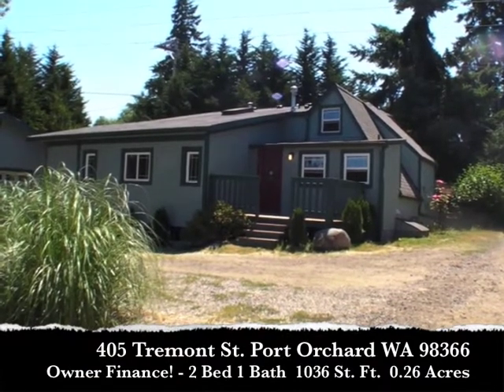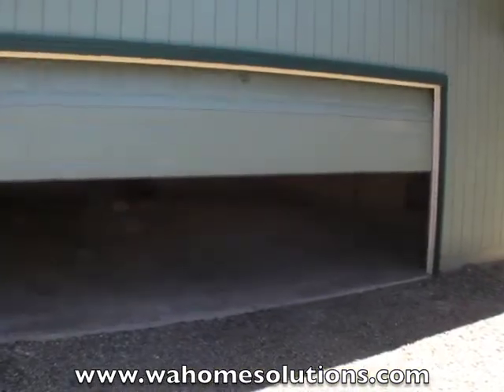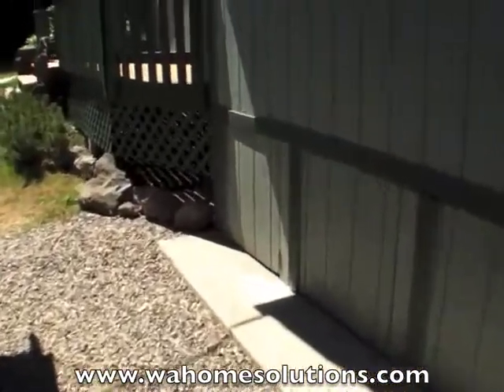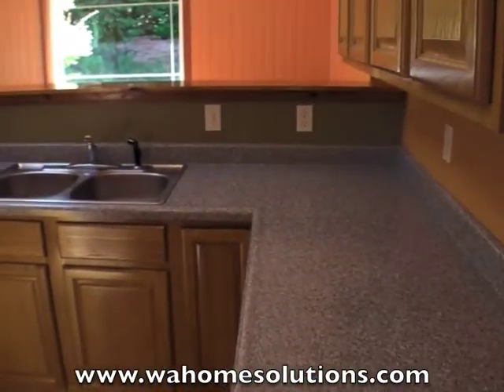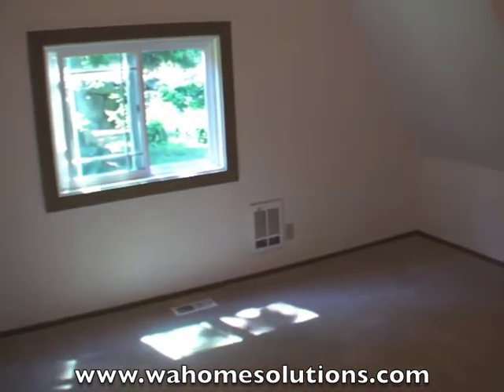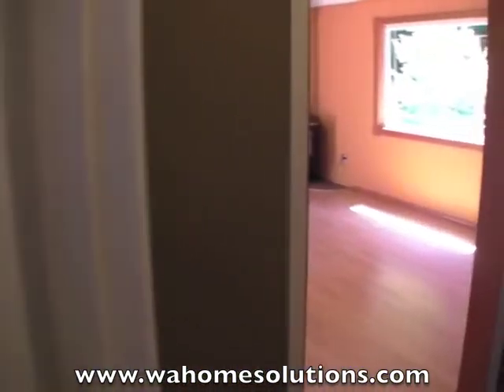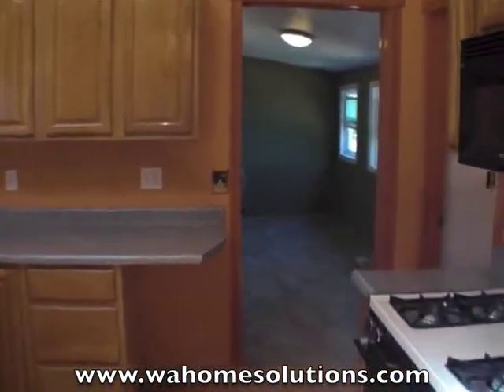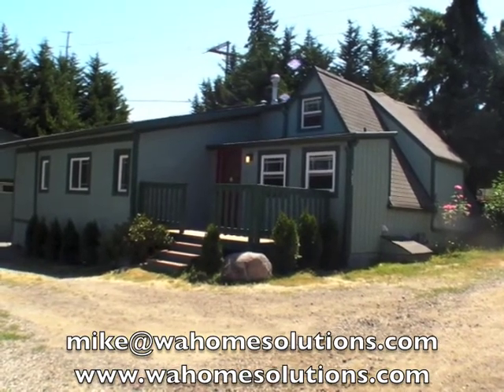Port Orchard Owner Financed Home!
- Own this home now, even if you can't qualify for a bank loan!  This two bedroom home is available with owner financing, which means that with a reasonable down payment, the seller will finance the entire balance of the mortgage with a monthly payment (including property taxes) of only $1295!

You'll get to enjoy all the benefits of home ownership, which includes the ability to write off all of your mortgage interest and any other tax breaks which are provided by the IRS for home owners.  (that could make OWNING this home even cheaper than renting!)

This home has been completely remodeled and is ready to move into.  Some of it's features include:

- Brand new roof with transferrable warranty
- Vaulted ceilings, open floor plan
- Massive 960 sq. ft. garage/shop which is insulated, has a separate 100 amp panel, wired for phone/cable, heated and air conditioned!  (perfect for a home based business, art studio or man cave!)
- RV/boat parking
- Partially fenced backyard

405 Tremont St.

2 Bedrooms
1 Bath
1,036 Sq. Ft. + 640 Sq. Ft. Unfinished Basement
Built 1937, remodeled 2010

To qualify, you DON'T need perfect credit; we're looking for:

$10,000 down payment (100% applies towards your purchase)
$1295 monthly payments (includes property taxes)

The owner financing will last two years, then you would need to get a new loan.

If you have more money to put down, you can lower your monthly payment.  If you're a little short on the down payment, we may be able to work with you, just let us know how much you have to work with.

A deal like this won't last long, and is a no-brainer if you want to buy a home but can't qualify for a bank loan yet.

if you're interested, or for more information on how to view this property in person.